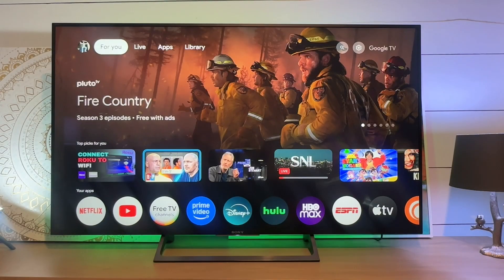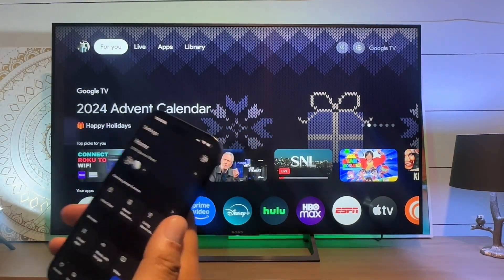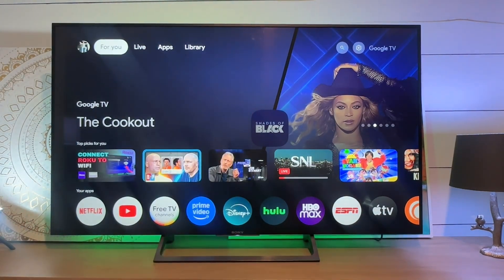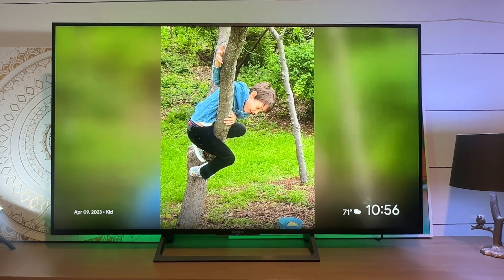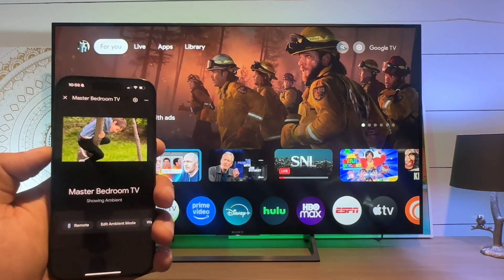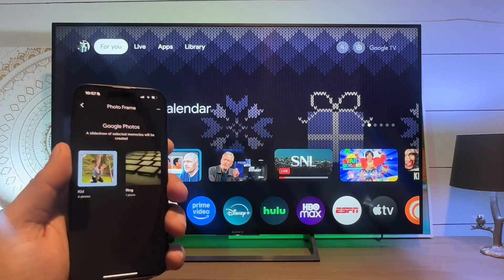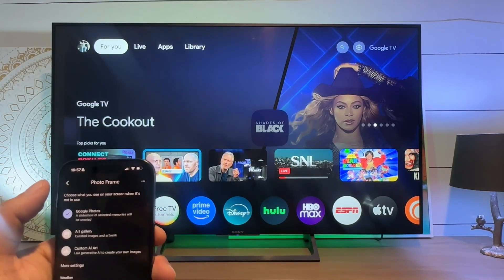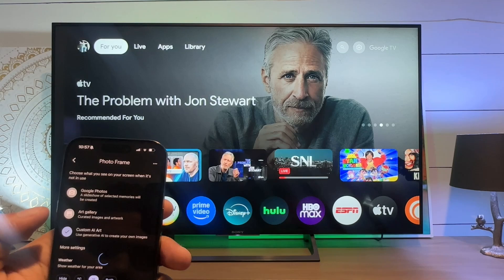How to Change the Screen Saver on Google TV or Chromecast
Learn how to customize the screen saver on your Google TV or Chromecast using the Google Home app. Choose personal Google Photos, stunning Art Gallery options, or tweak settings like weather and time display for a more personalized experience.

Steps Covered:

1. Open the Google Home app and select your Chromecast or Google TV device.
2. Edit Ambient Mode to choose:
- - - Google Photos (custom albums)
- - - Art Gallery (curated art)
3. Adjust weather, time, and display settings.
4. Save your changes and enjoy your new screen saver.

Curated Smart Home + Tech For You
Smart home security essentials (self-monitored)

Tik Tok: ➡︎   / smarthomestarter
IG: ➡︎    / smarthomestarter
FB: ➡︎   / smarthomestartertips